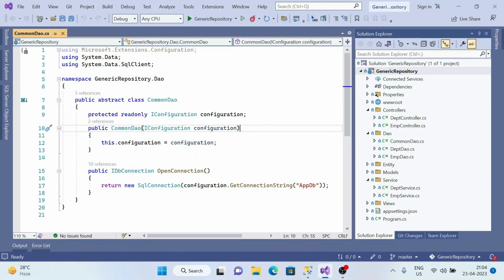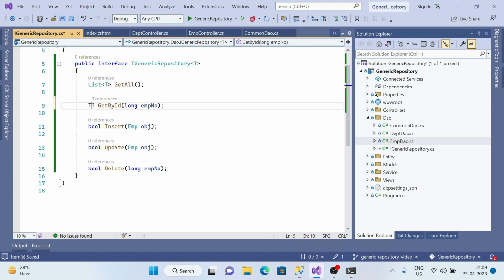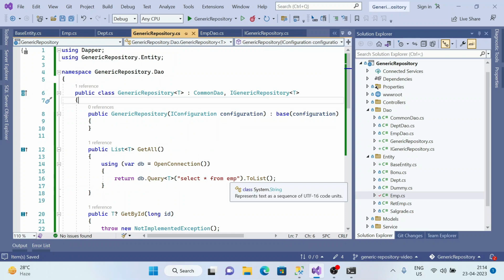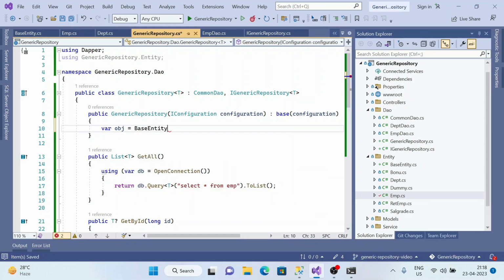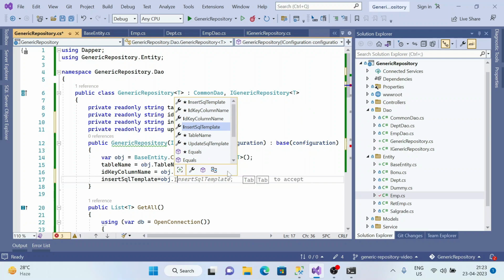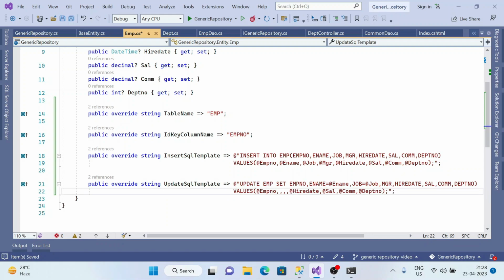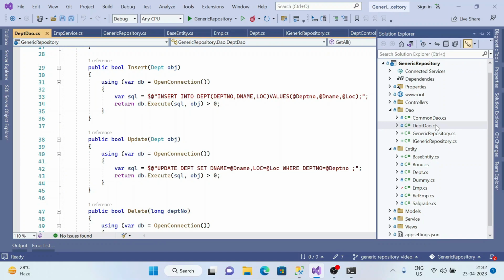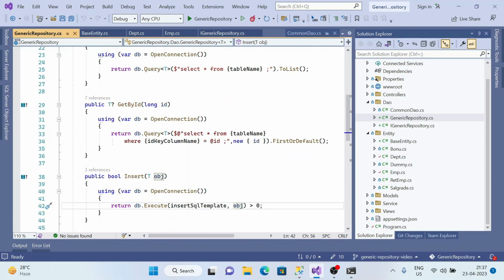Generic Repository without Entity Framework using MS SQL & Dapper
Brief tutorial on creating a generic repository for common crud task.
This tutorial does not uses Entity Framework instead it is using Dapper and raw SQL queries.